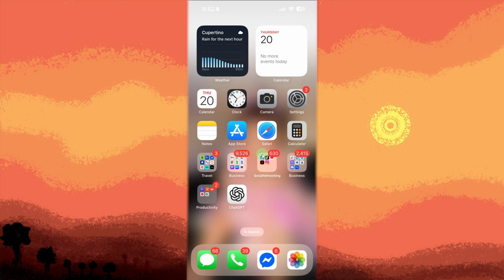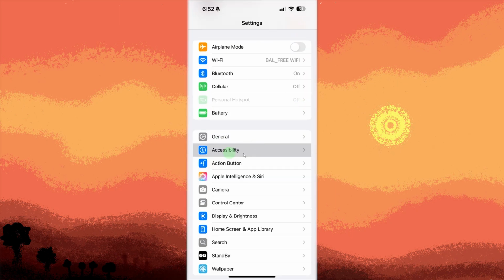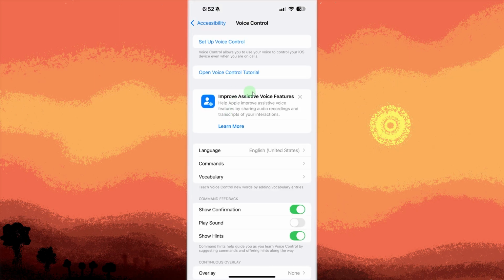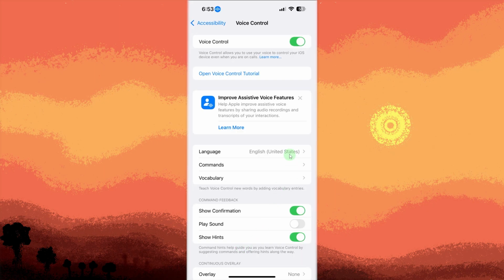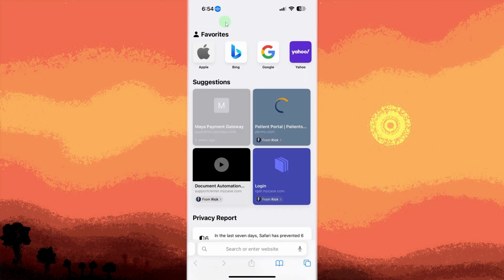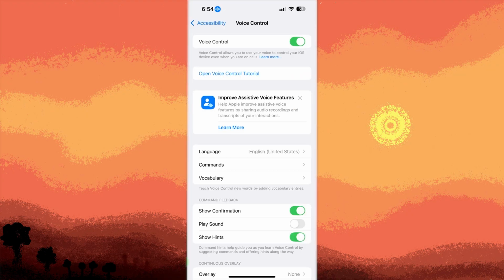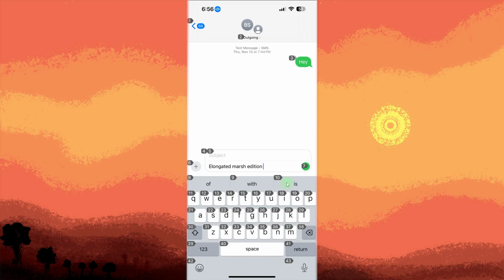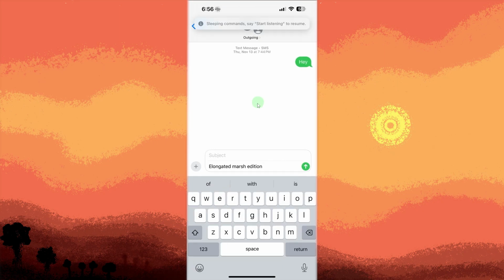How To Use iPhone With Voice Control (Quick & Easy)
In this video, you will learn how to use iPhone with voice control. I'll show you the basics of using voice commands on your iPhone which can give you extra accessibility for using your phone.